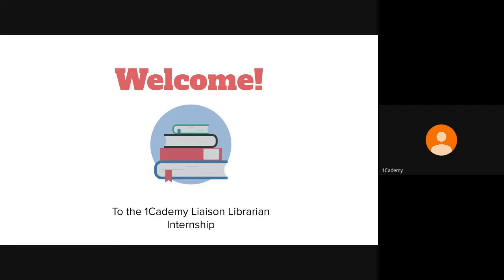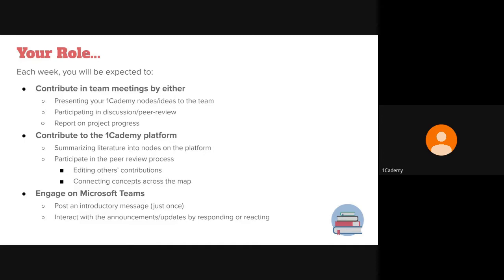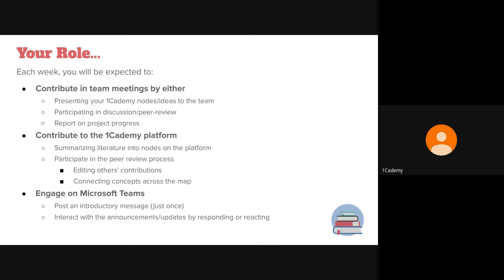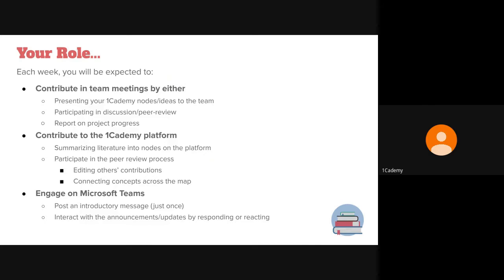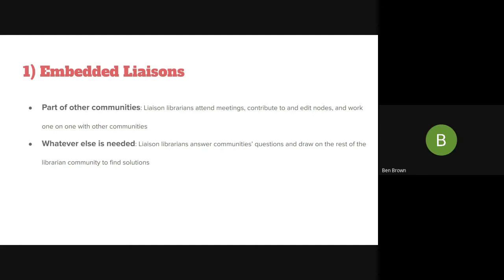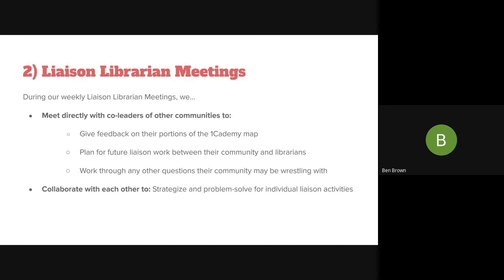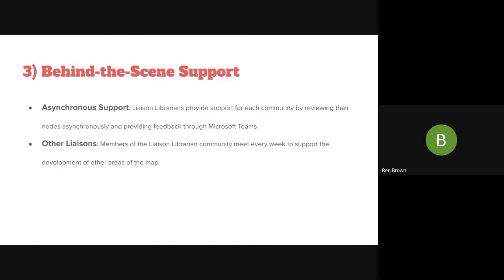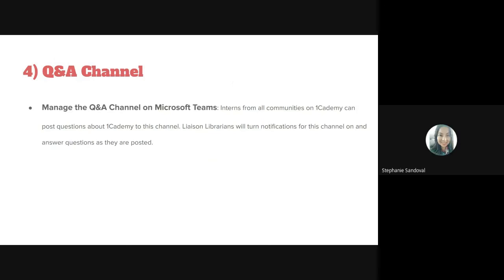1Cademy Liaison Librarian Community Introduction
Ben Brown, Gail Grot, Grace Victoria Ramstad, Sarah B Licht, and Stephanie Sandoval, the co-leaders of 1Cademy Liaison Librarian community, explain the roles, goals, norms, and responsibilities in the community.